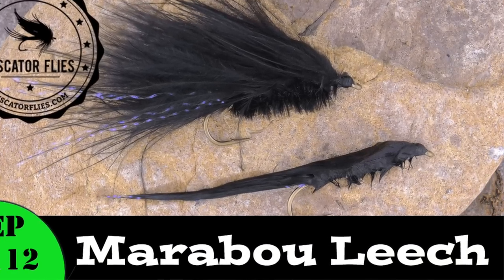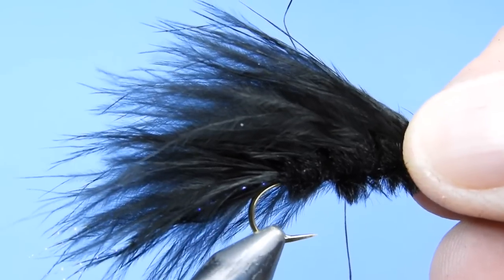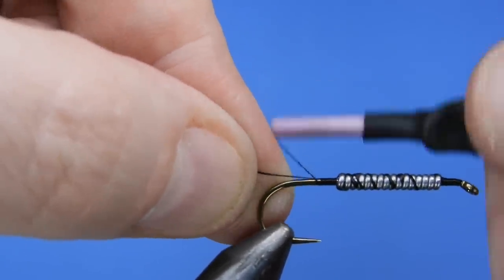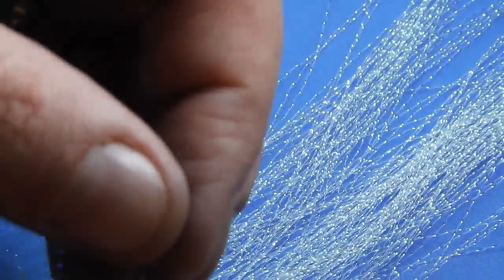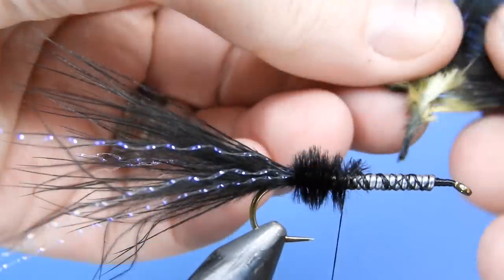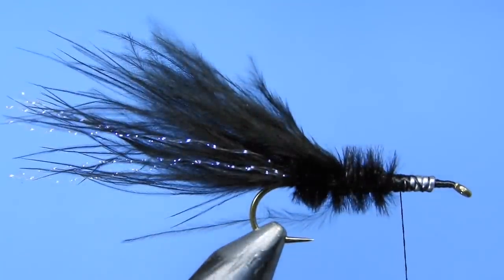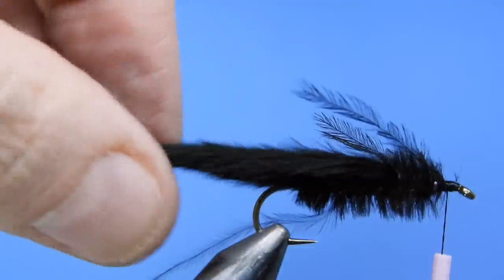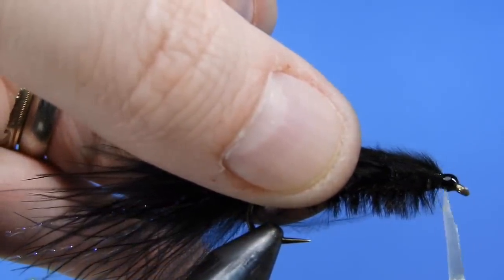Learn to tie a Marabou Leech for Stillwater Trout - Ep 112 PF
I like fishing leeches in the spring just after ice comes off the lakes and ponds. I like to use this as a casting pattern or a trolling fly, but it also works well when dead drifted under a strike indicator on a windy day.

Marabou Leech Fly Pattern Recipe

Hook: Mustad R75-79580 #4-10
Weight: 0.030 lead 6-10 wraps
Thread: Black 6/0 (140d)
Tail: Marabou stripped
Flash: UV Crystal flash
Body: Ostrich herl
Wing: Marabou stripped